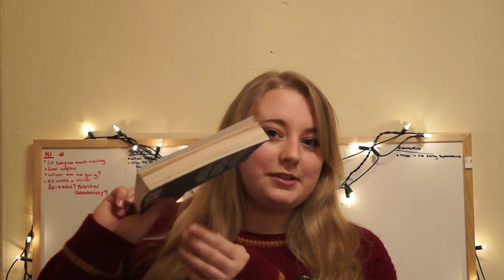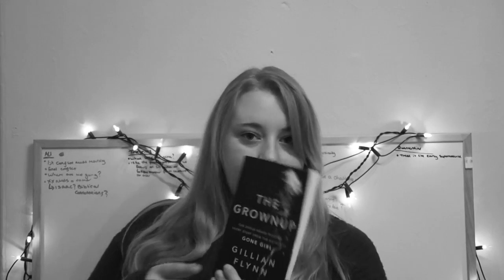Second-Hand Haul | Feb | 2016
I wanted to do something a little different for my haul this month